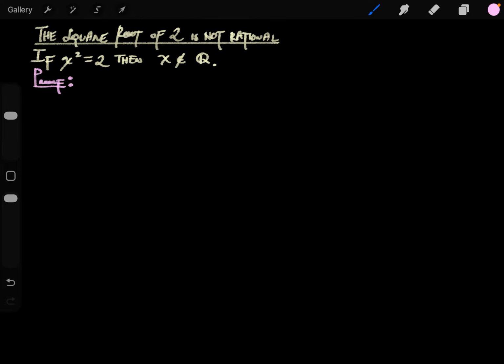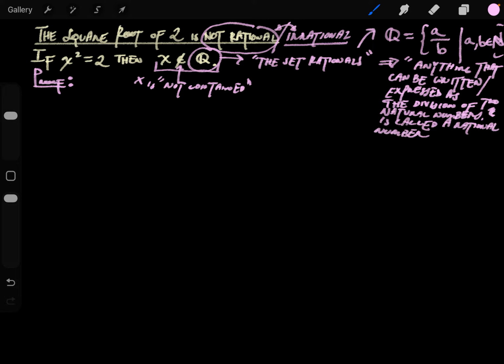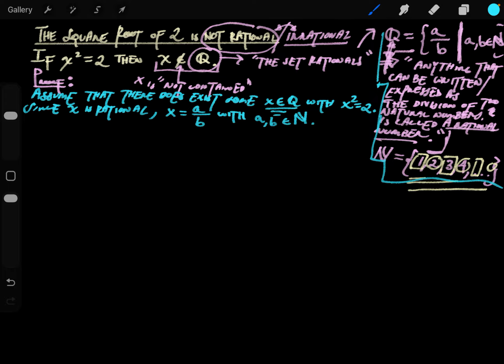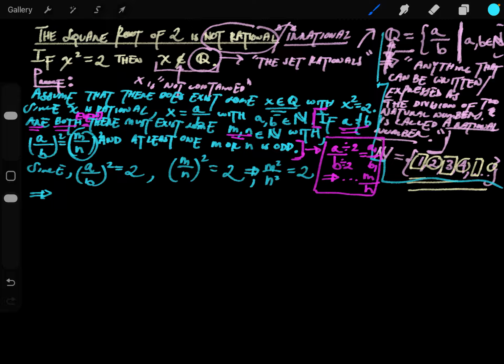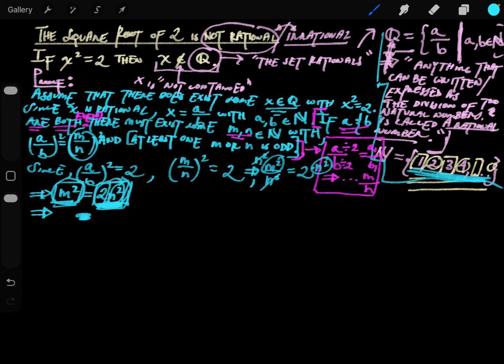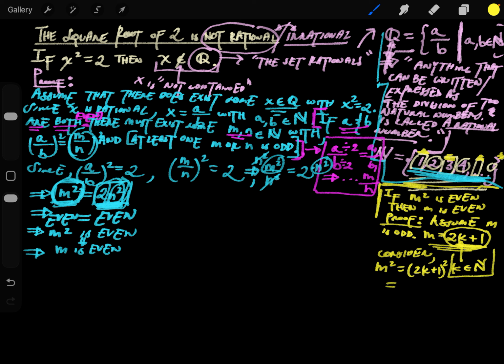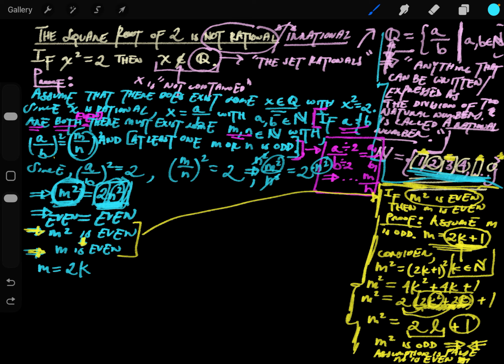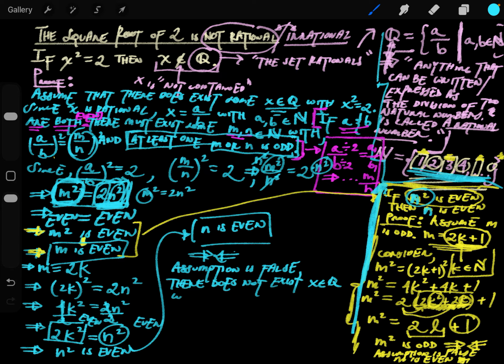The Square Root of 2 is Not Rational